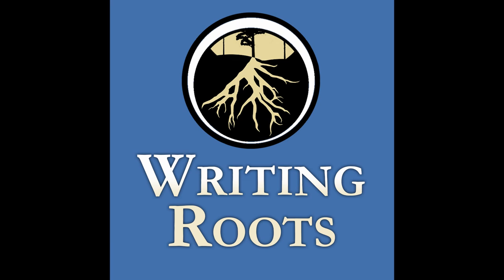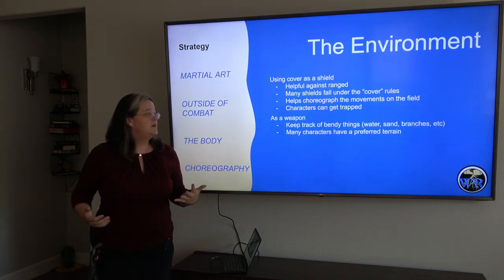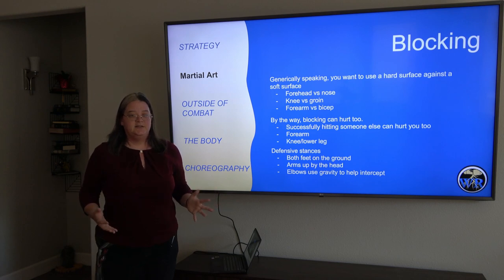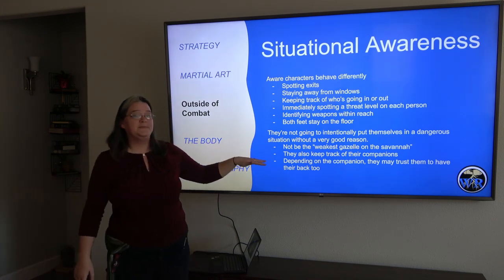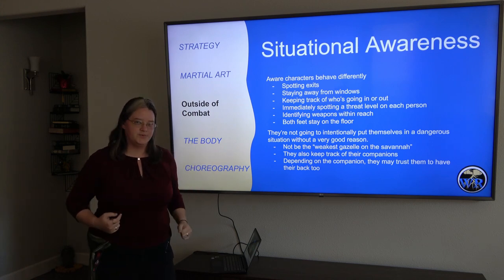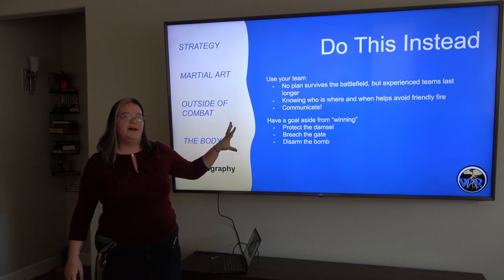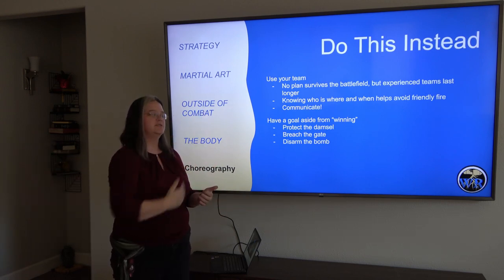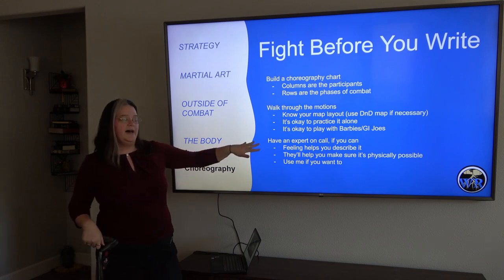Writing combat and fighters in fiction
Writing fights can be a complicated process, especially with those unfamiliar with any fighting style. There are simple things to help you. Ley Esses, trained in San Soo, walks us through the process of combat in storytelling. She also talks about her technique for charting fight scenes so everything, from the blocking to weapons, stays consistent.

This presentation was given live at the Writing Roots 2022 Virtual Writing Retreat.